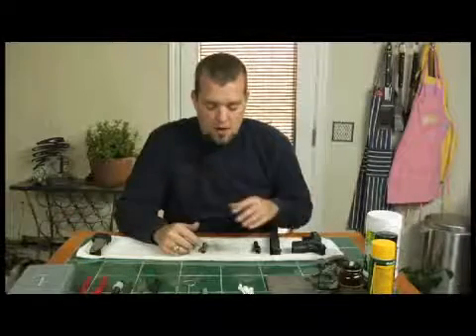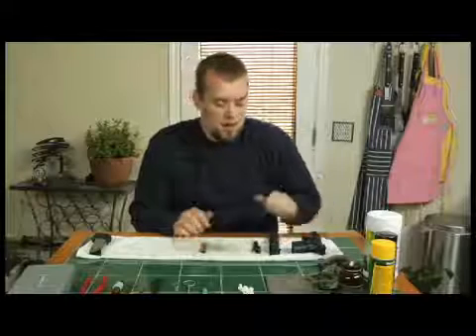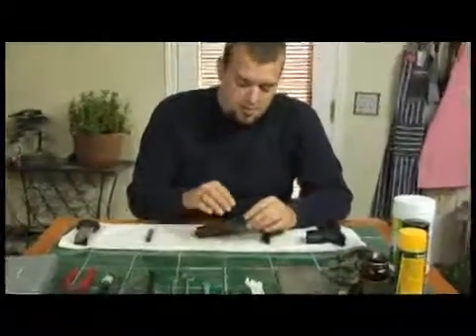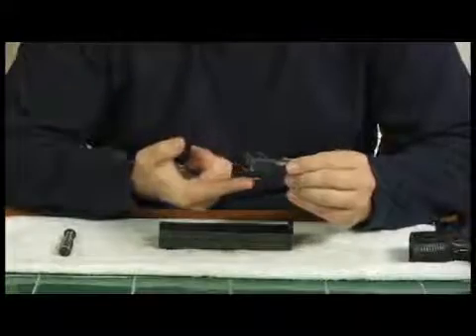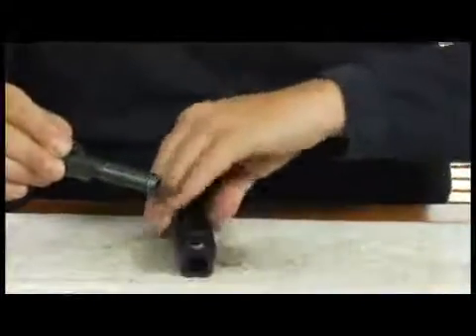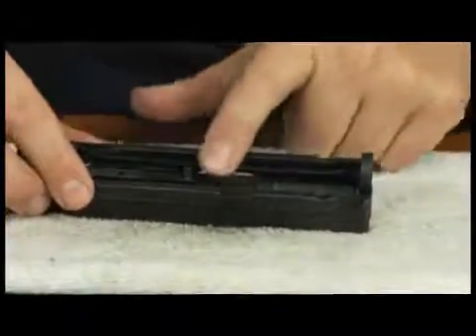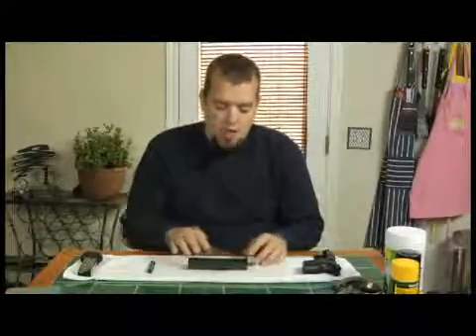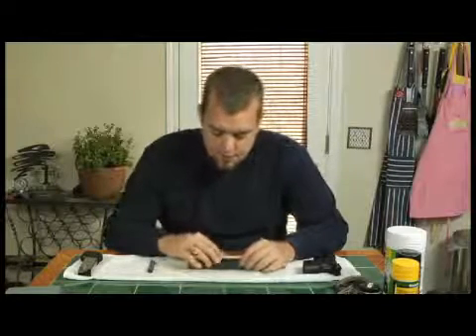Assembling the Barrel of a Springfield XD 9mm Handgun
Assembling the Barrel of a Springfield XD 9mm Handgun. Part of the series: How to Clean & Disassemble a Springfield XD 9mm Subcompact. Learn how to assemble the barrel on a Springfield XD 9mm handgun in this free how-to video on proper maintenance care of a Springfield XD 9mm handgun.